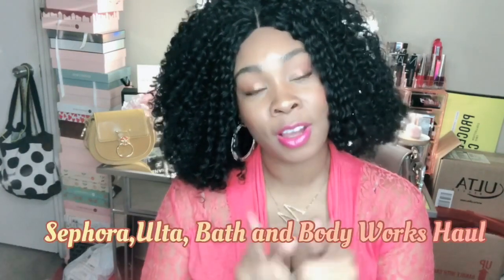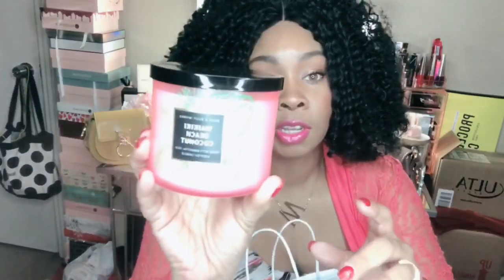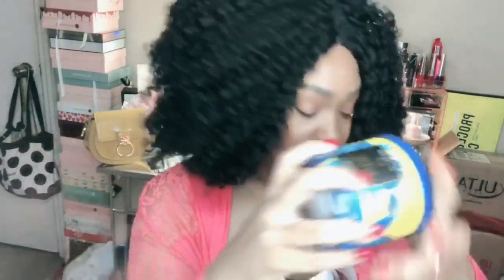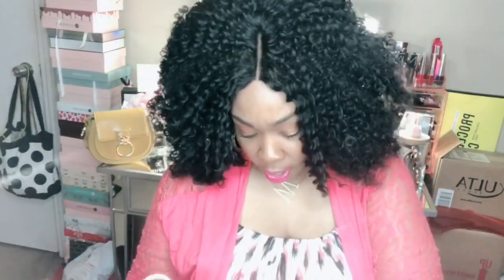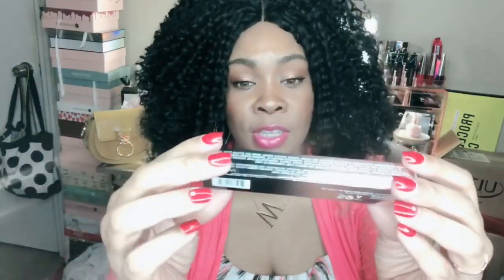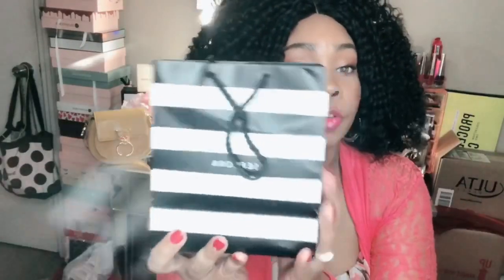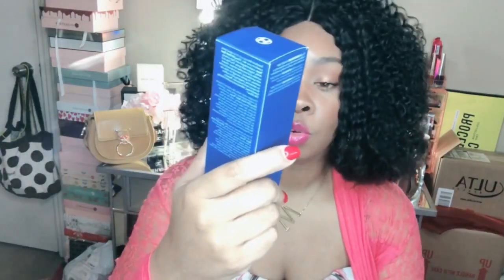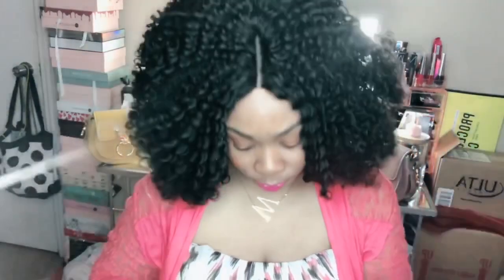Sephora,Ulta,Bath and Body Works Haul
Hey Everyone! It's time for a haul!!! I picked up a few things from Sephora, Ulta, and Bath and Body! Check it out!